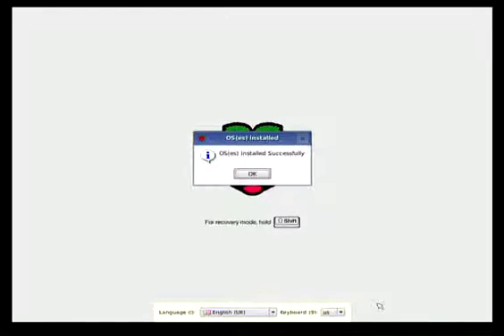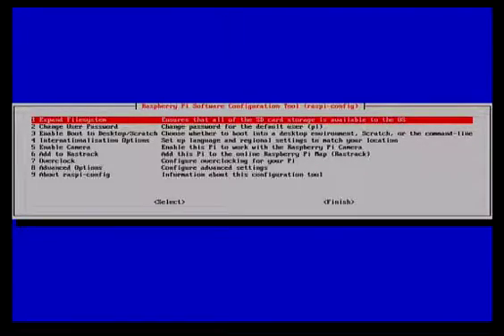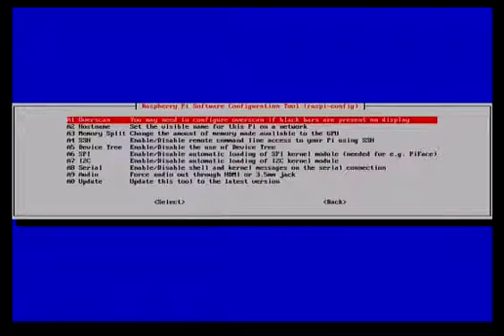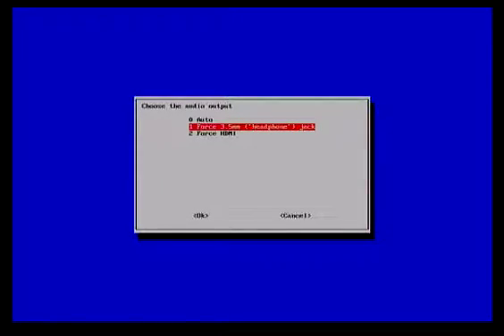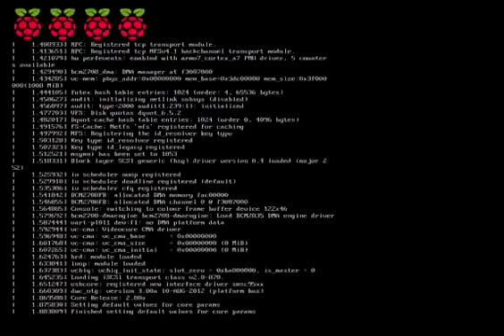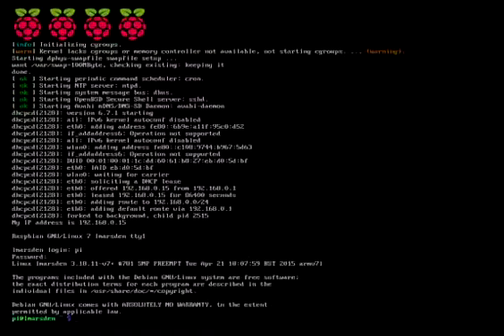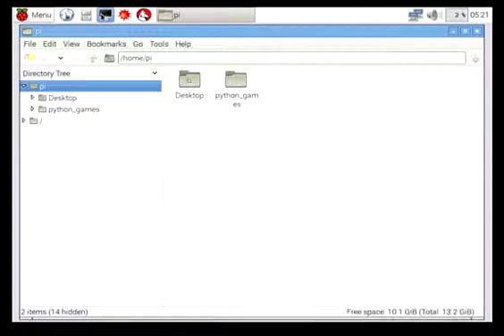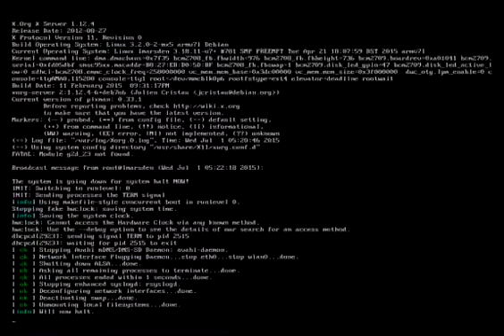Installing and configuring the Raspberry Pi for the first time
In this tutorial I will be installing and configuring the raspberry pi for the first time. I will be setting up some options and renaming the RPi2 with a network name. The tutorial ends with access to the GUI interface from the bash console.